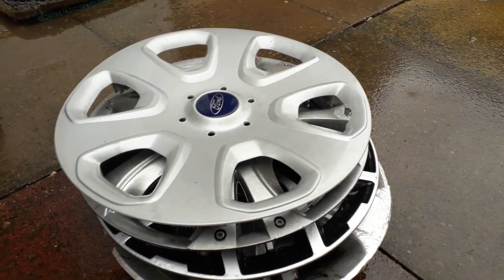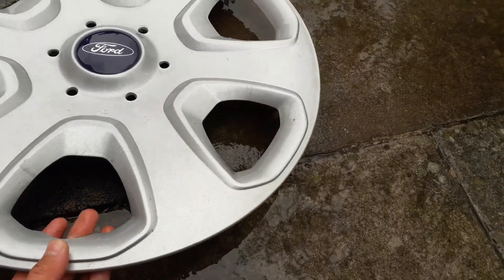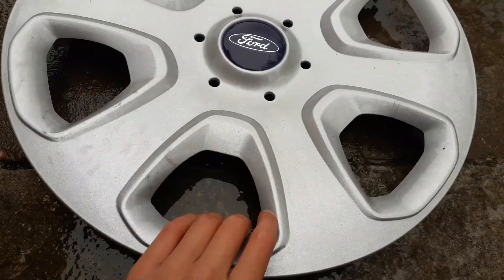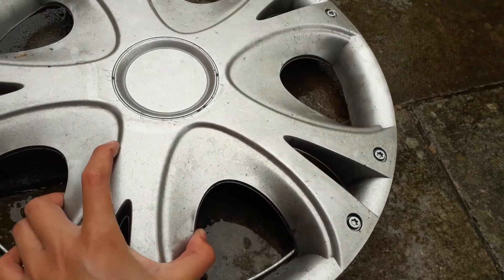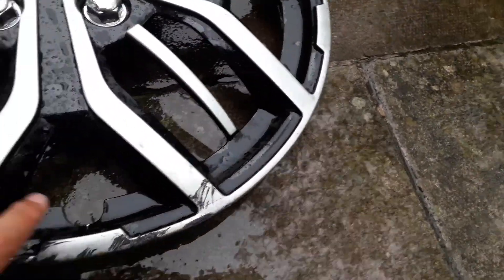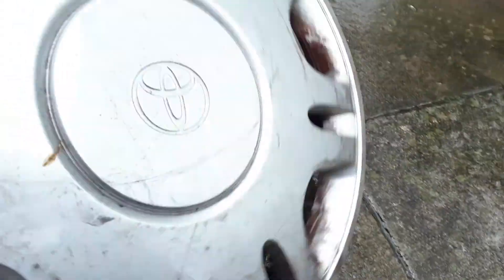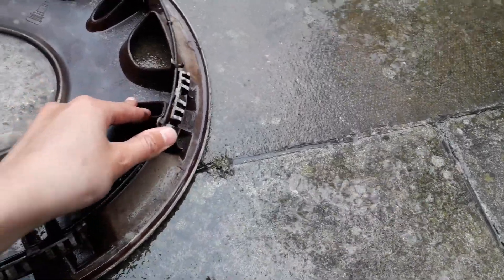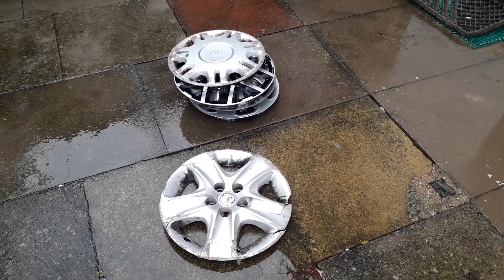Recent hubcap finds review